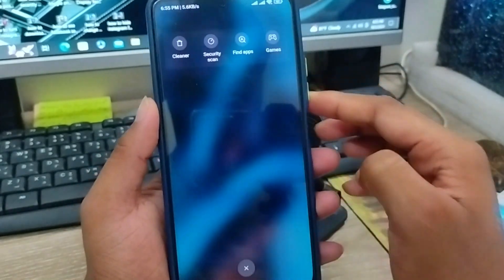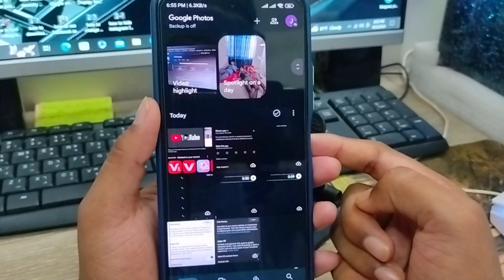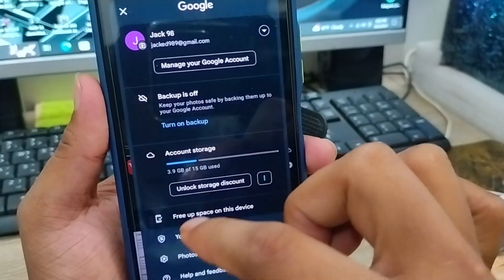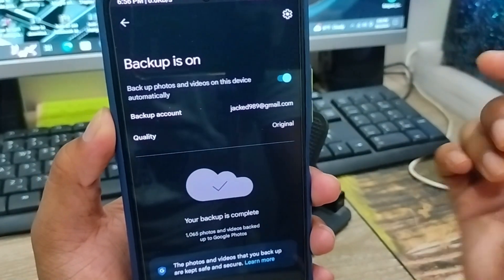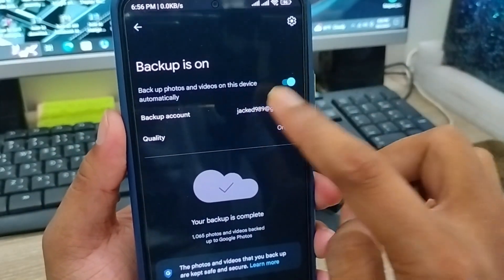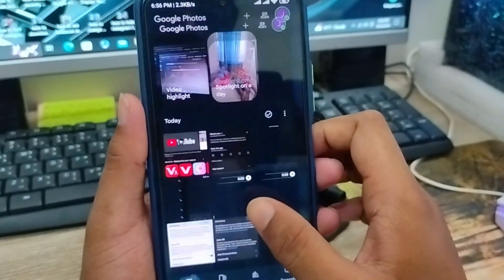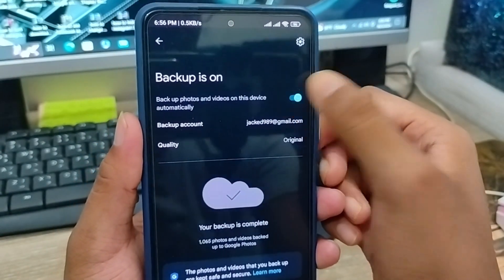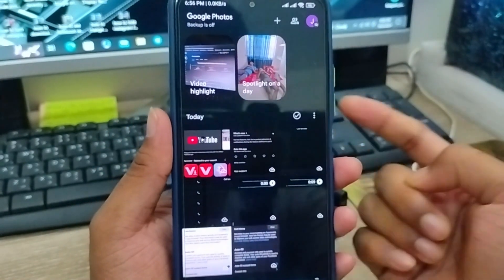How To Turn On/Off Auto Backup of Google Photos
In this video you will learn how to How To Turn On/Off Auto Backup of Google Photos. also know how to stop Auto backup in google photos. also know how to disable google photos backup on your any smart phone.

How To Off Auto Backup of Google Photos
How To Turn on Backup of Google Photos